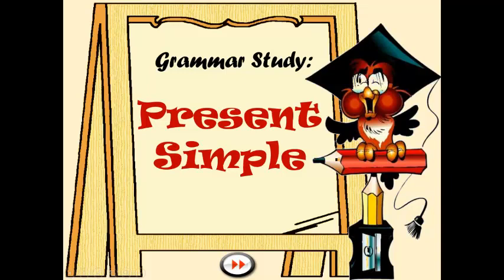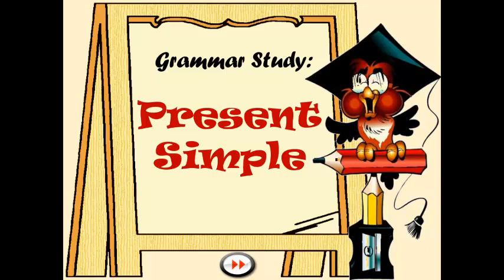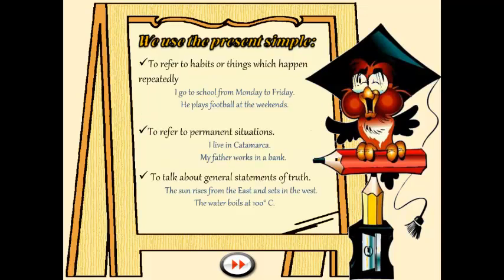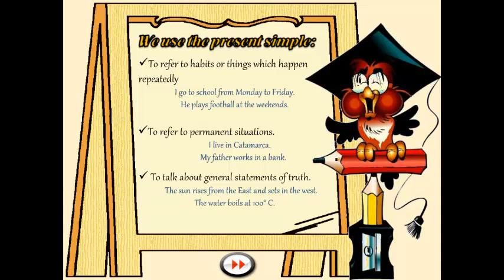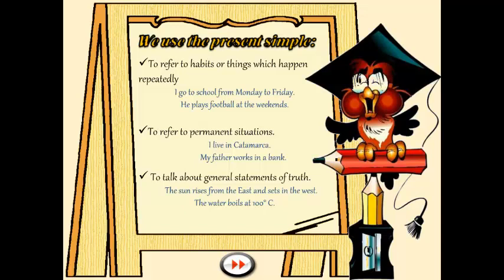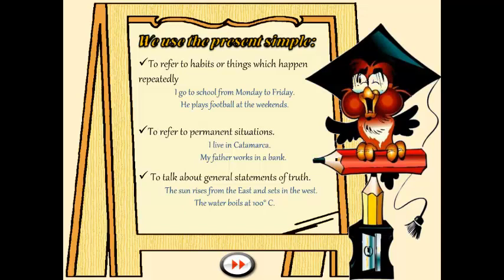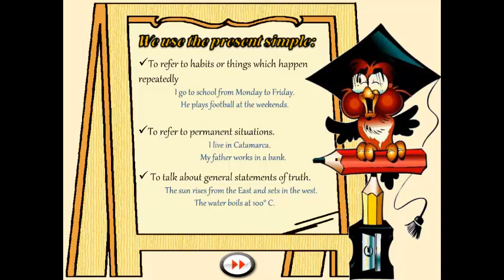Present Simple: Uses-Part1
Uses of the Simple Present